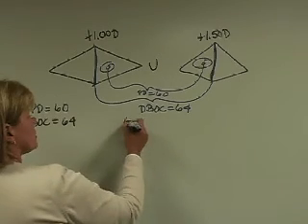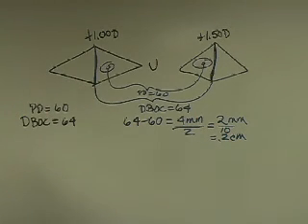BOC Unit 15